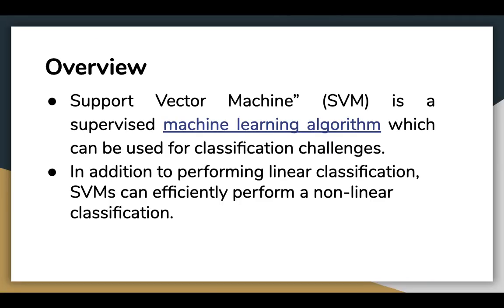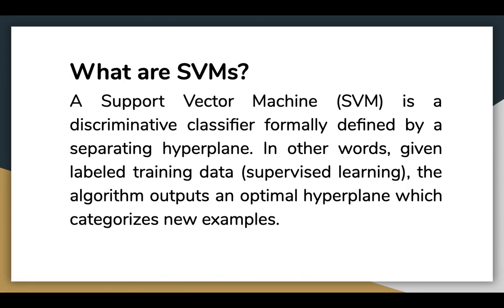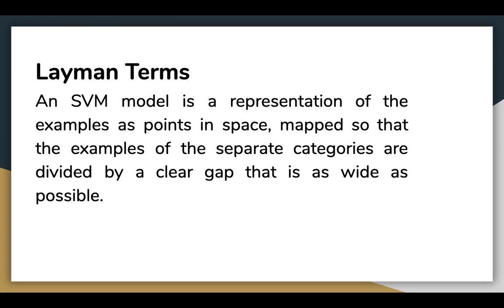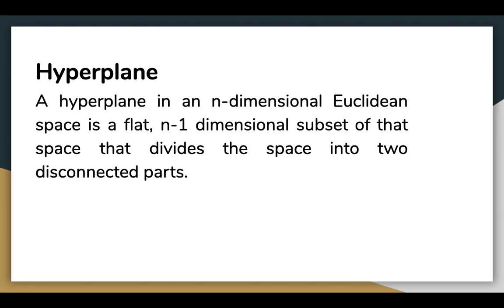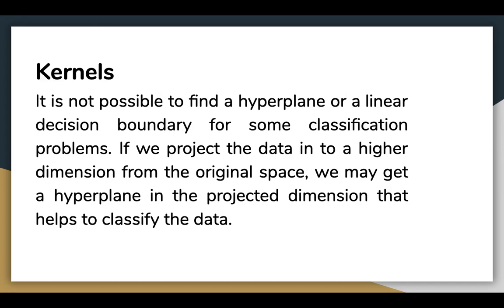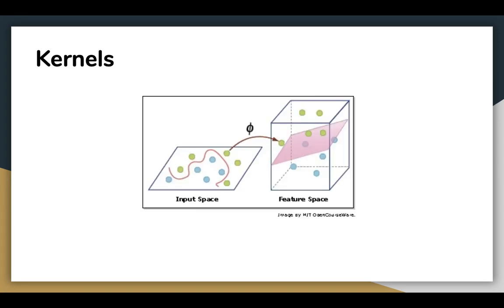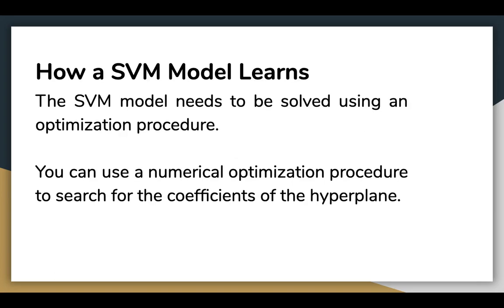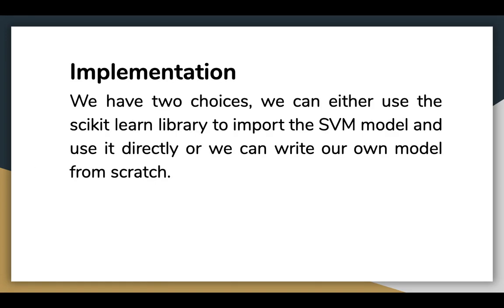Machine Learning Tutorial 6 - Introduction to Support Vector Machines (SVM)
In this video, we'll give an Introduction to Support Vector Machines!

SVM are supervised learning models with associated learning algorithms that analyse data used for classification and regression analysis. Given a set of training examples, each marked as belonging to one or the other of two categories, an SVM training algorithm builds a model that assigns new examples to one category or the other, making it a non-probabilistic binary linear classifier.